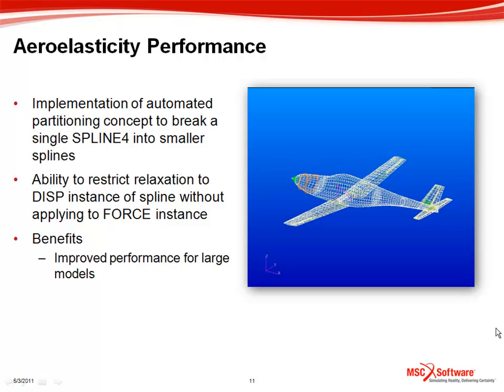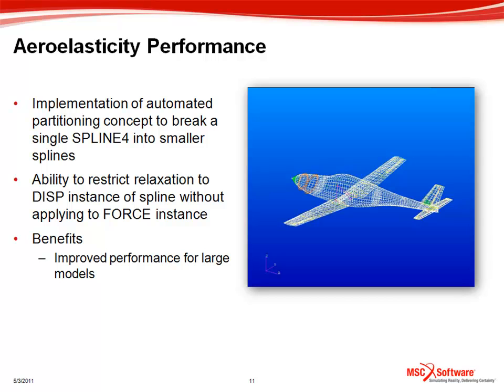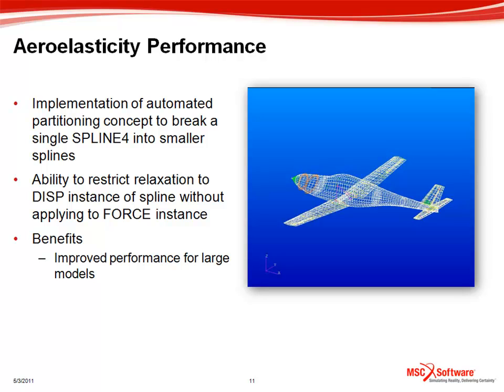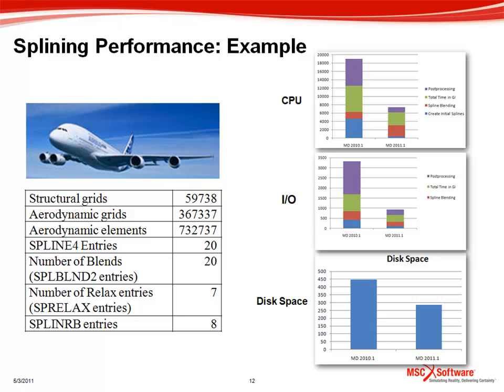Whats new nastran 2011 6